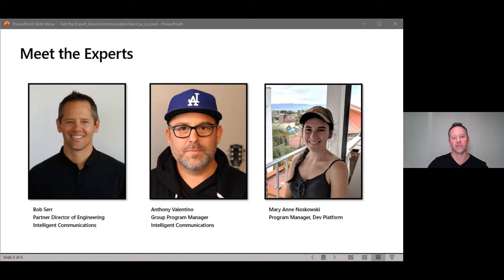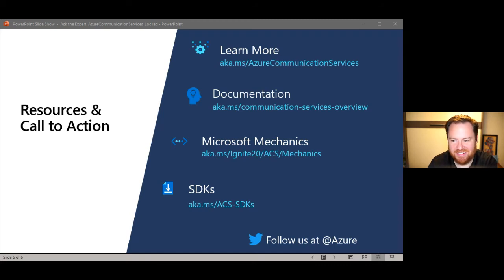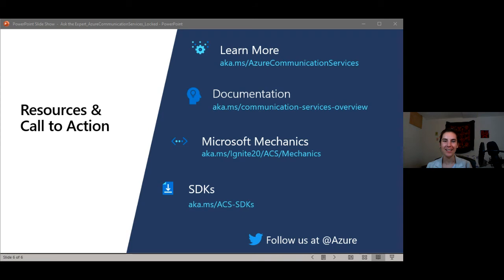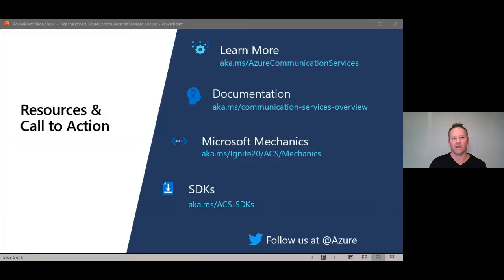Ask the Expert: Innovate with Azure Communication Services | ATE-DB121-R1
Azure Communication Services enables developers to build applications with voice and video calling, chat, telephony, and SMS. Learn how other Azure services can help transform your communications.